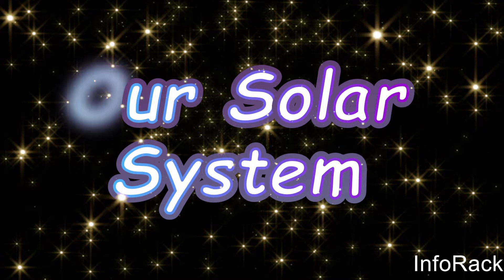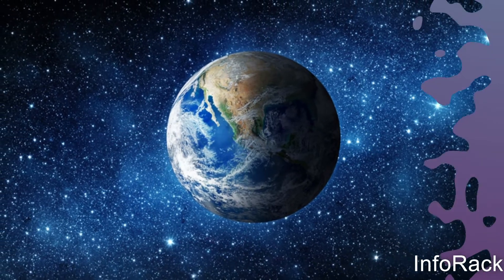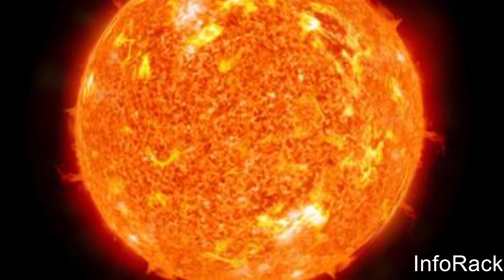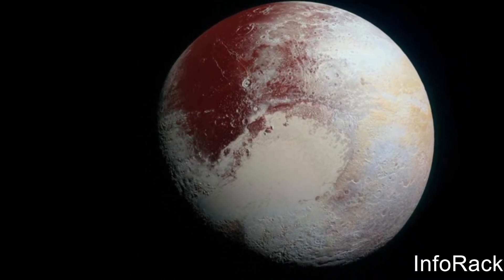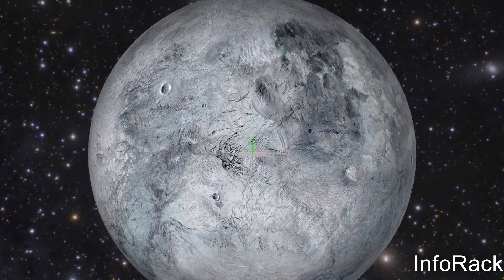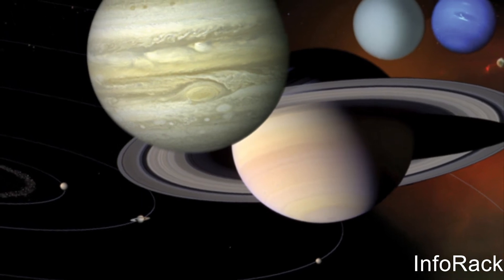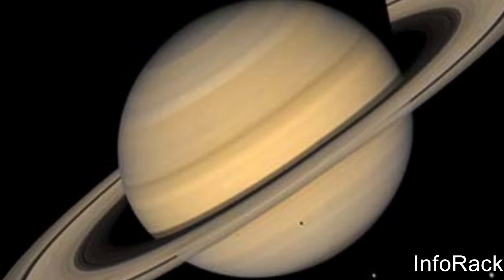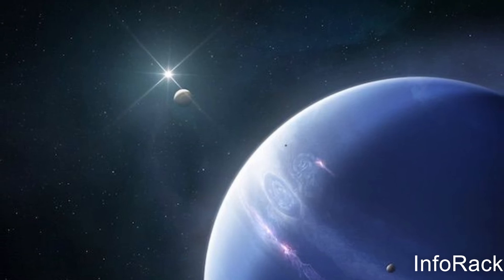The Solar System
In this video, lets learn about our Sun's cosmic family. Take tour around and visit the planets too! It exaplains the object in our solar system and introduces the planets as well. This video, is the first of the space series yet to be launched.